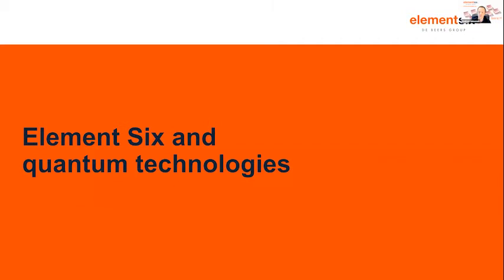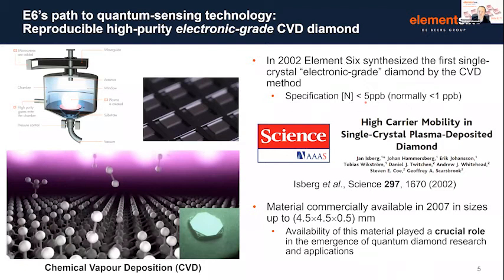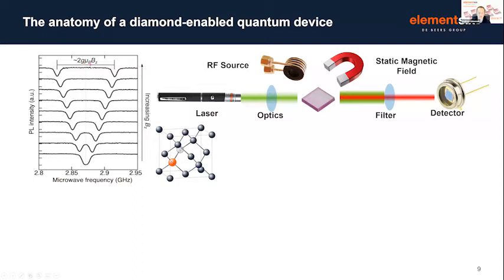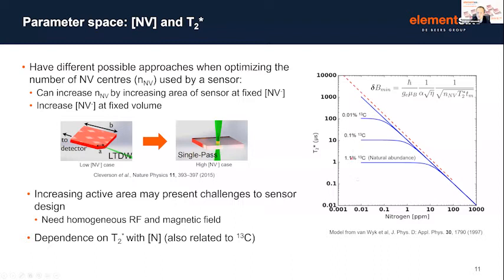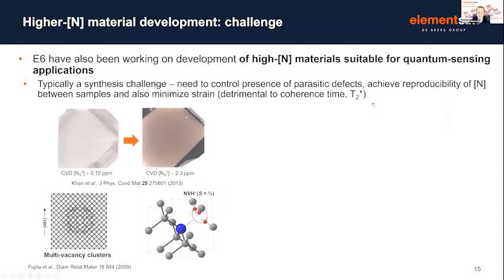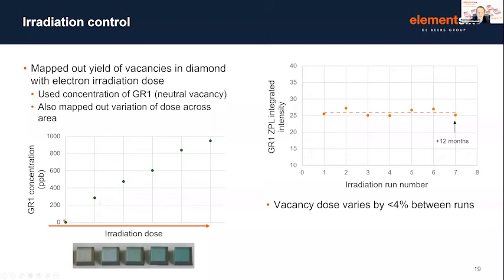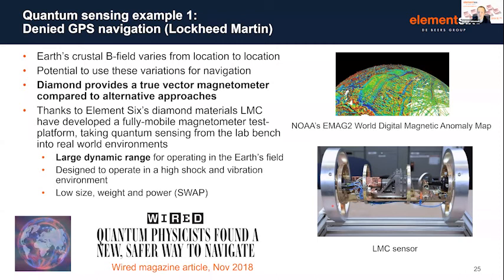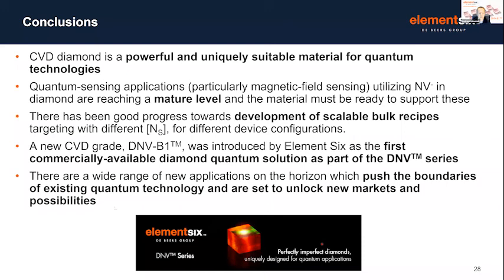Enabling quantum sensing technology with engineered diamond solutions | Quantum.Tech 2021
Join Element Six's Dr Andrew Edmonds in this session on diamond-enabled quantum sensing, part of the Quantum.Tech 2021 day dedicated to quantum sensing, metrology and imaging.